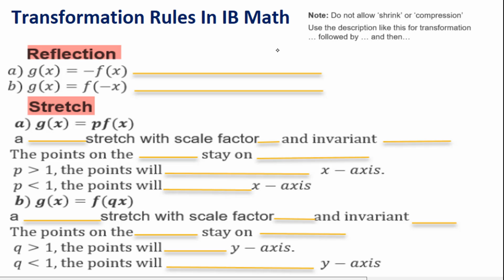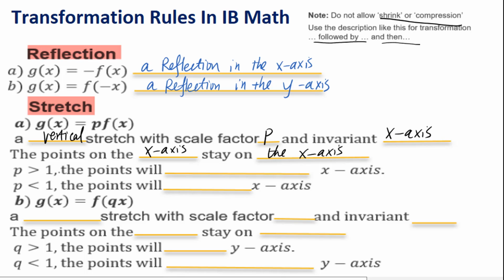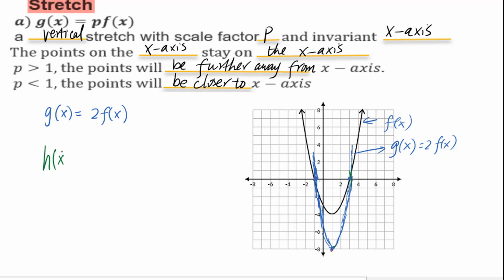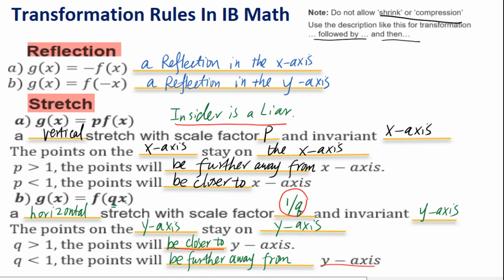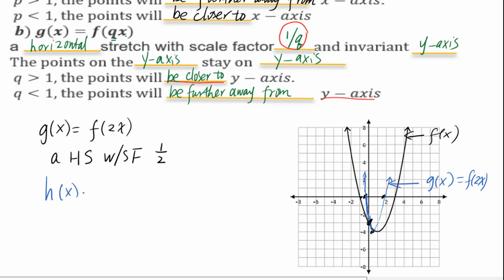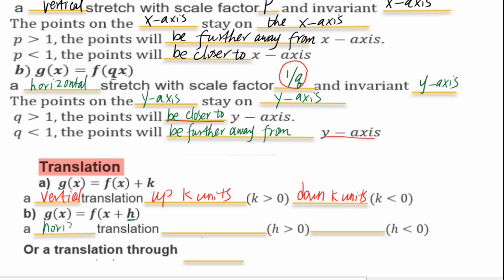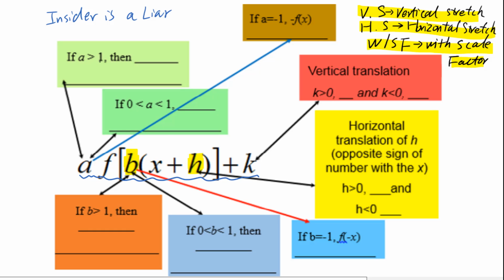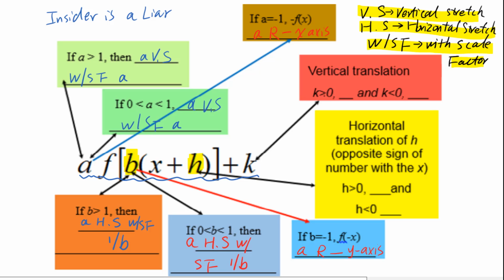Topic 2 Translation Rules in IB Math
Translation Rules in IB Math